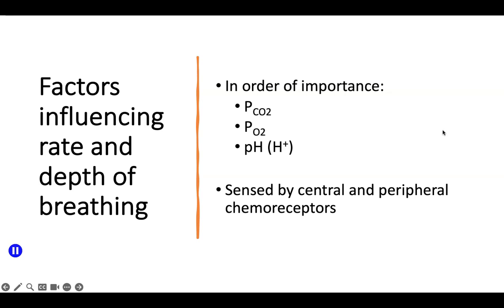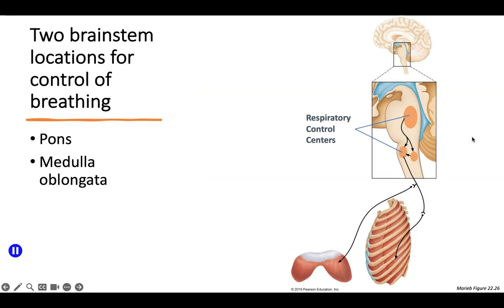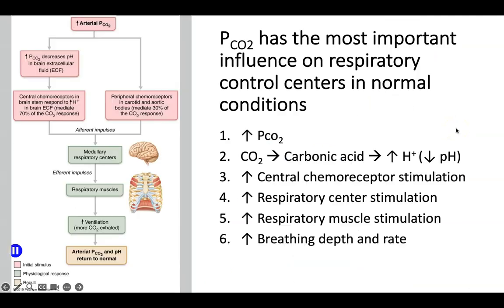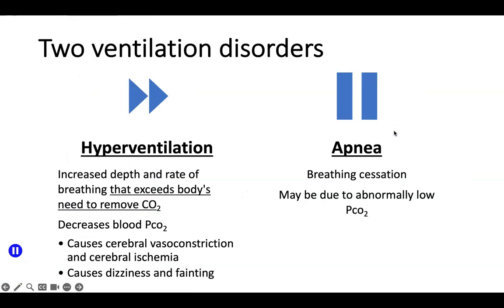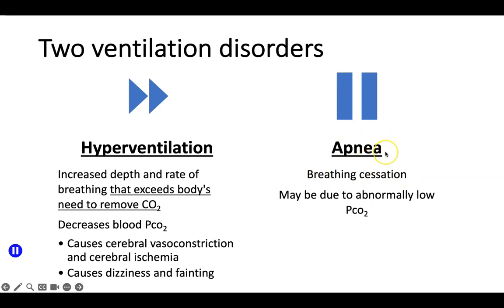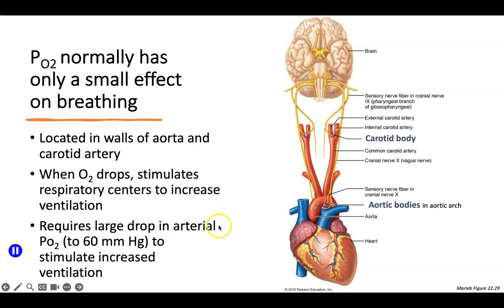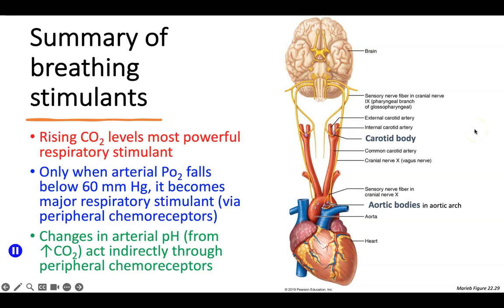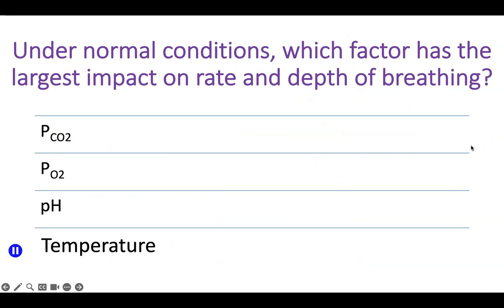22.8 Respiratory Control